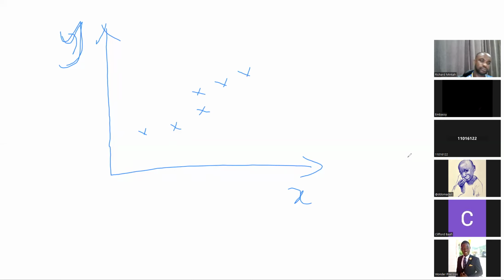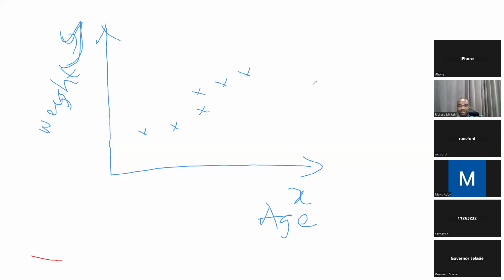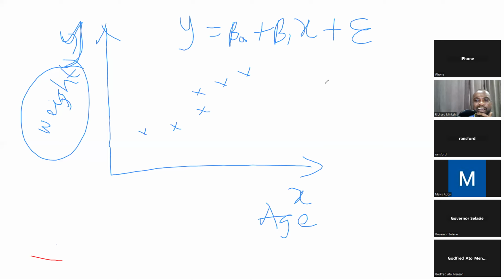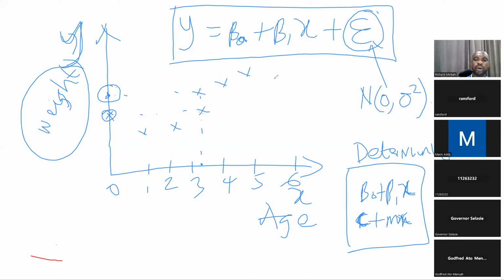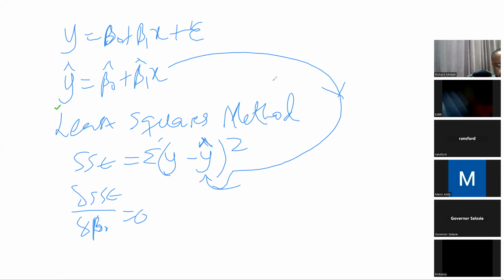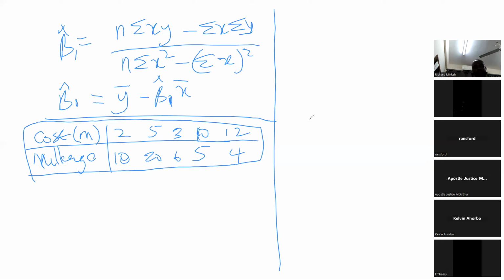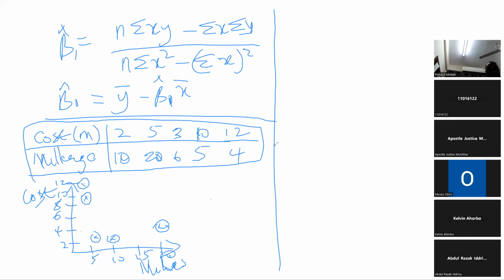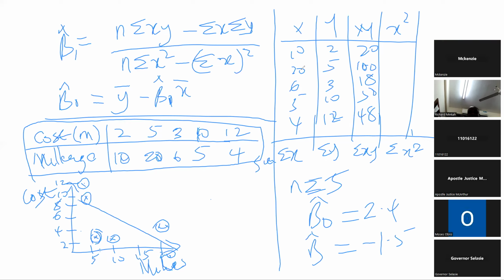SIMPLE LINEAR REGRESSION